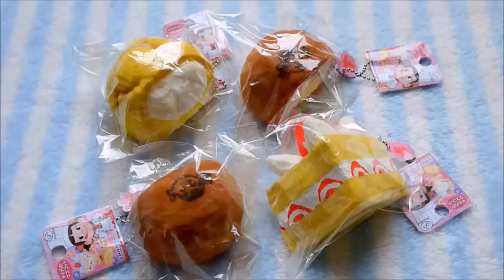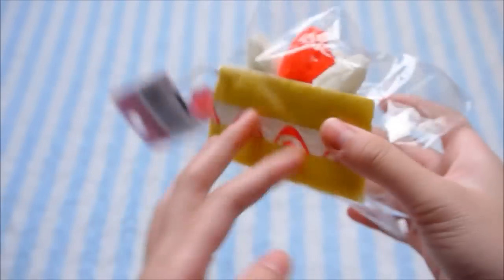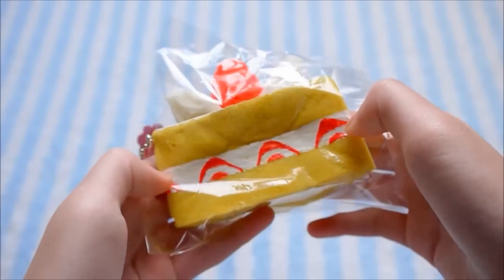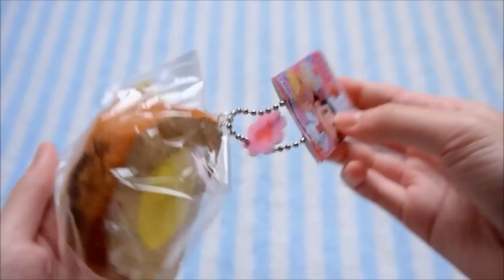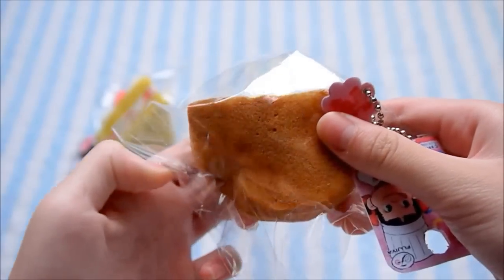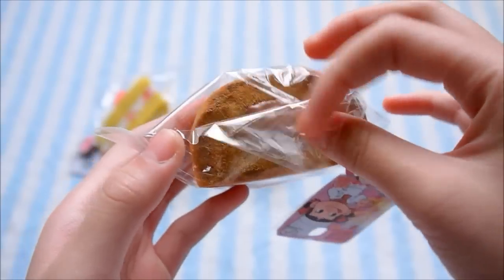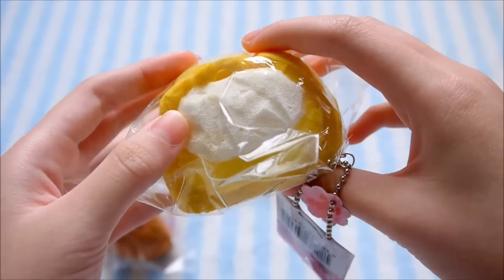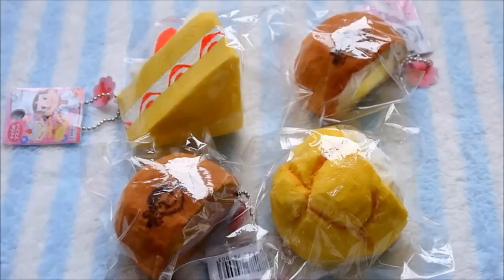Homemade Jumbo Peko Chan Squishies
New homemade squishies! :D And I'm sorry for such a short video, but I hope you enjoyed ^-^ If you are interested in purchasing, click on the link to my storenvy below: